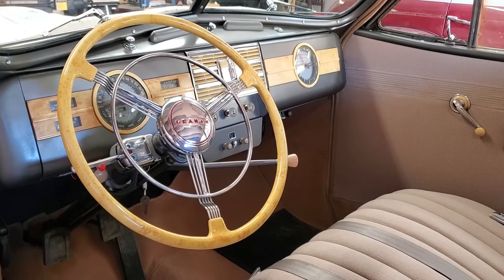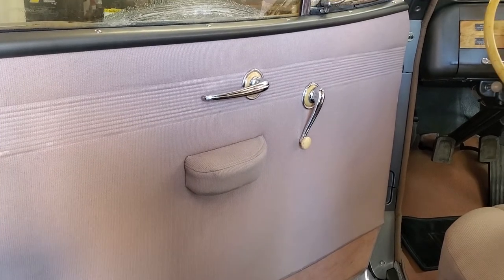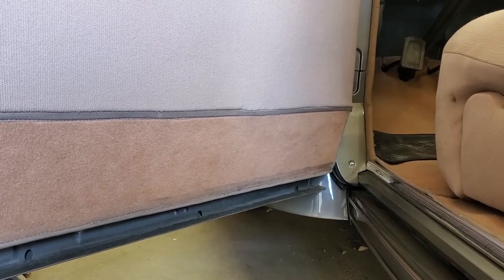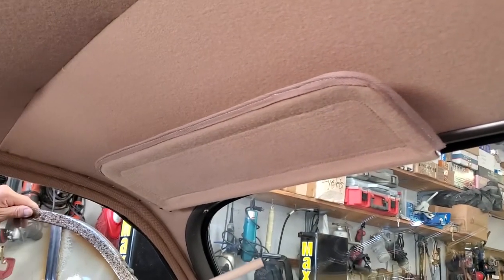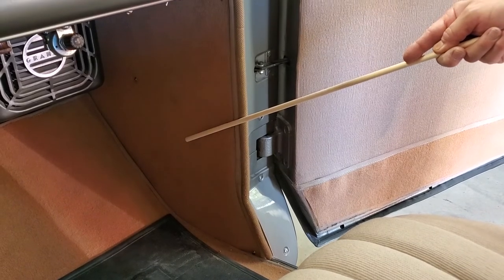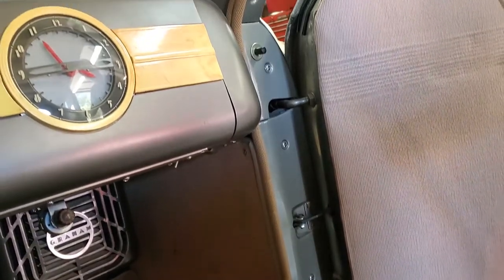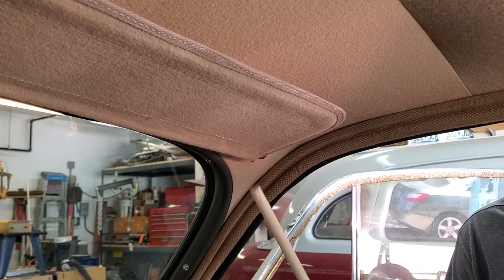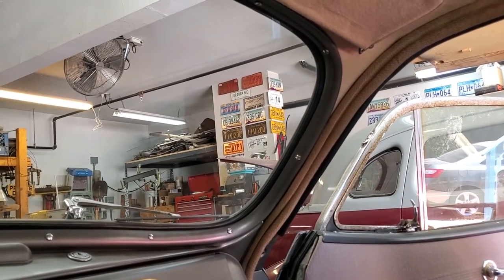Graham Sharknose Interior - 1930's & 1940's Car Interior Materials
When we ride in the comfort of a restored classic car we don't often think about the components that give us that comfort. In this video we're going to talk about all of those details such as wind lace, wire-on and binding to keep the drafts out. There are different types of material such as broad cloth, leather, napped cotton and mohair used in the seats and on the door panels. Rigid materials, such as panel board, is used in the sun visors. Square weave carpet has been replaced by Wilton carpet, for anyone going for a similar look in the restoration.

Here is a list of sources that David mentioned at the end of the video:

Special Interest Autos, Ardmore, PA

Looking for dash plastic or help with your Graham Sharknose? Look us up at Custom Replications,